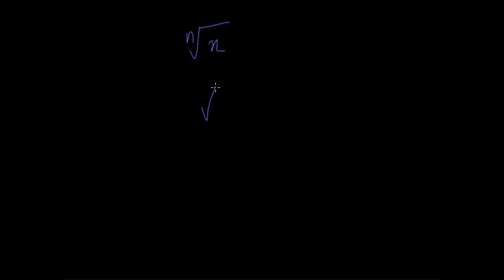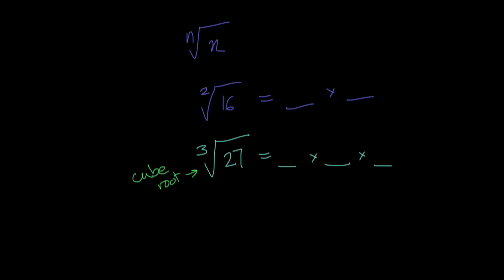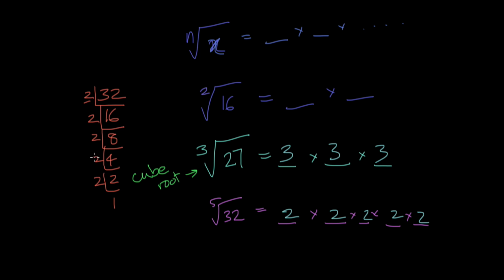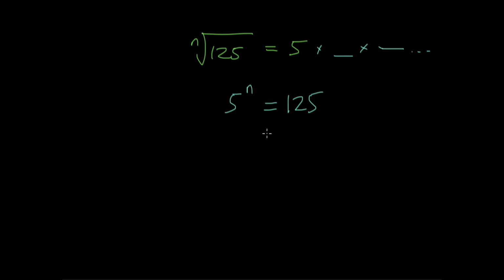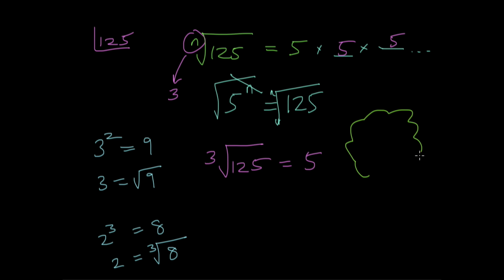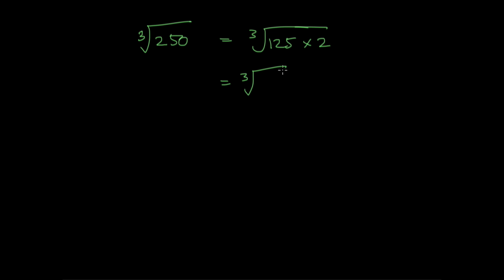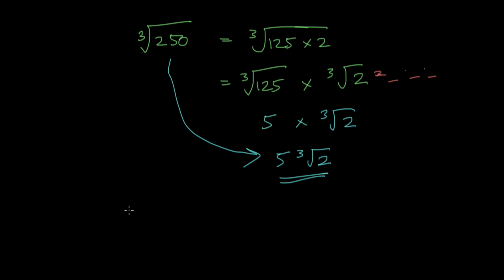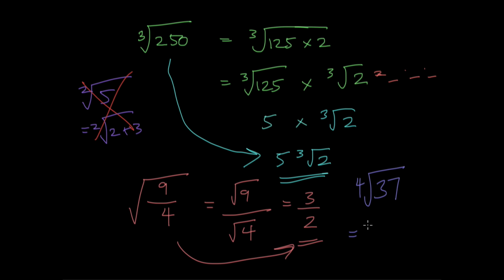Nth Root Of A Number And How To Solve It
Are you struggling to find the cube root of a number? How about the 7th root? the 10th root?
This video will take you through all the steps to find the nth root of any number. Loaded with examples, the video explains the topic in detail.